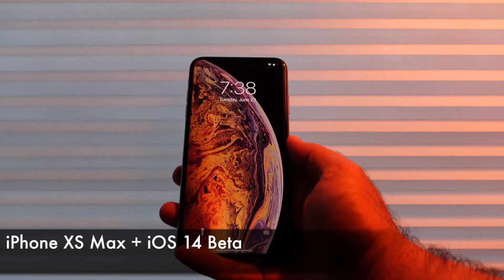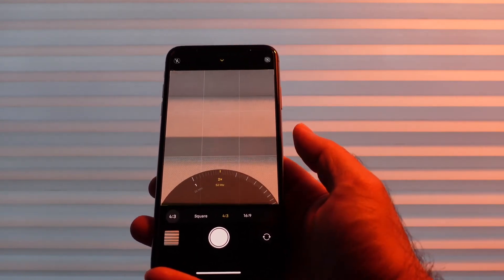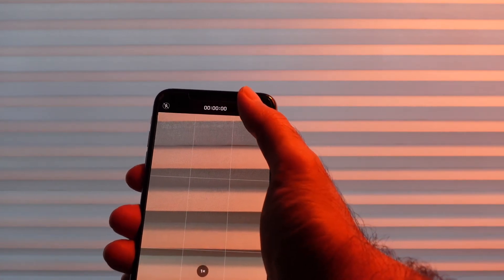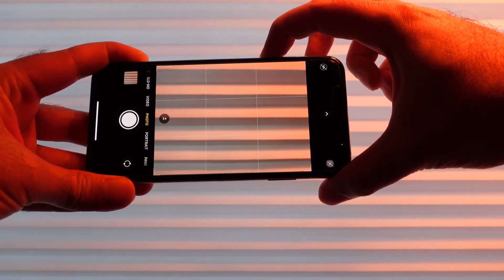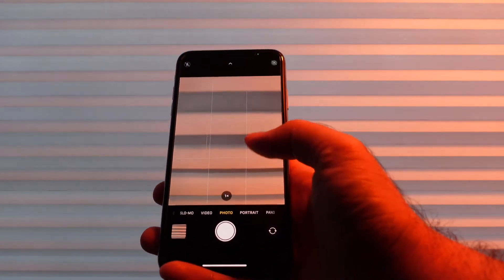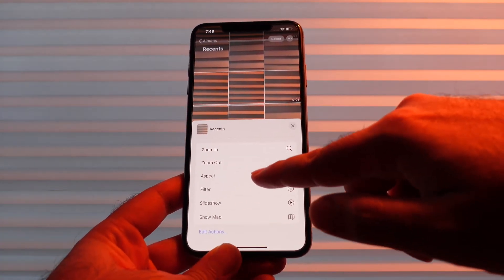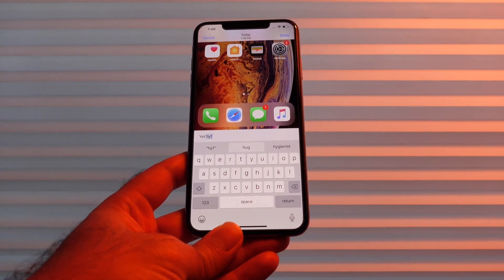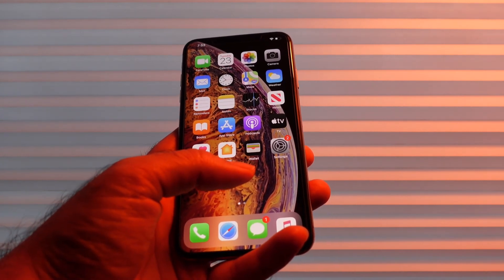WWDC20 Top 5 NEW Photography Features in iOS 14 Beta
Camera UPGRADES are coming to the iPhone XS and older phones!

Apple gave developers a first look at iOS 14 this week and it brings improvements to both the Camera and Photos Apps for OLDER phones. We ASKED for this and Apple delivered at WWDC20!

Let's take a look at the top 5 new features coming to the iPhone XS Max, running iOS 14 beta!

Keep in mind this is a BETA and Apple iOS 14 will likely change before public release later in the year. It's looking good so far 😎.